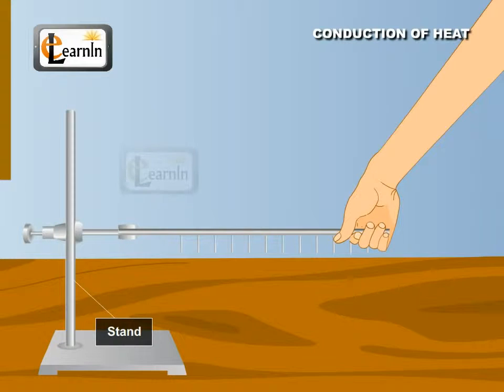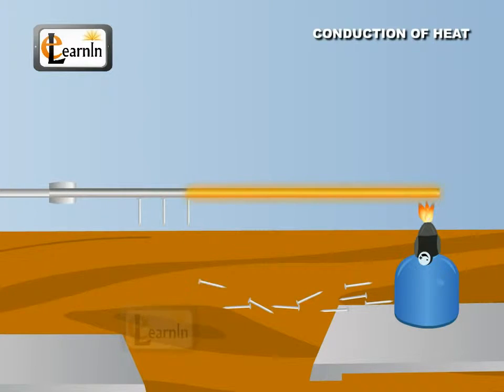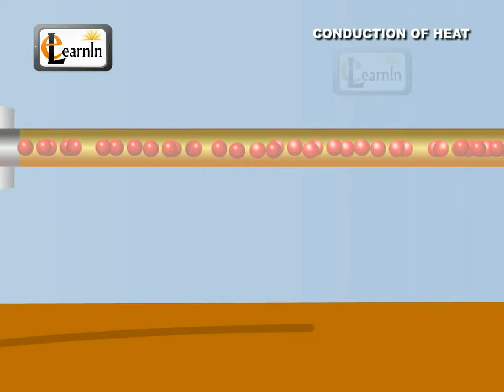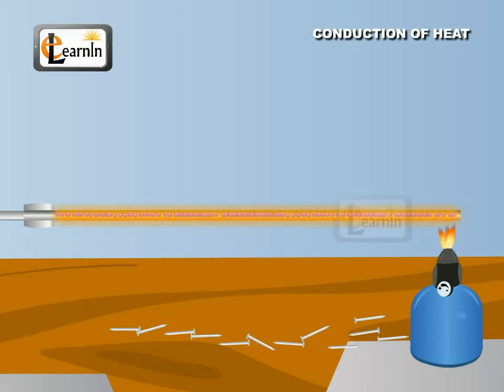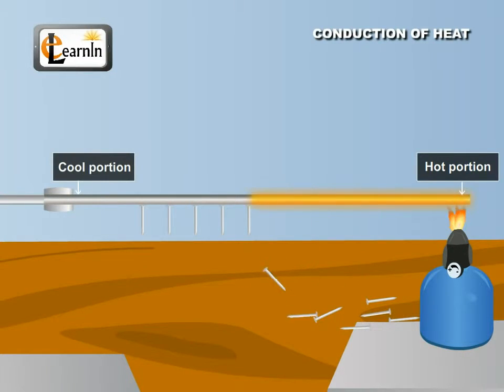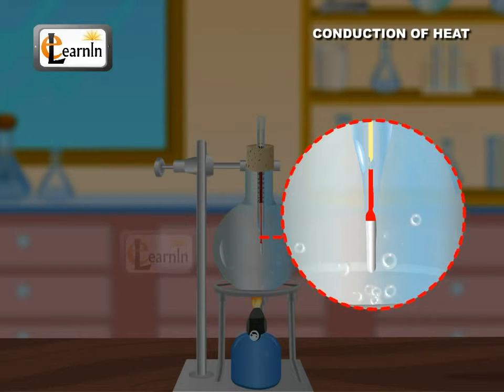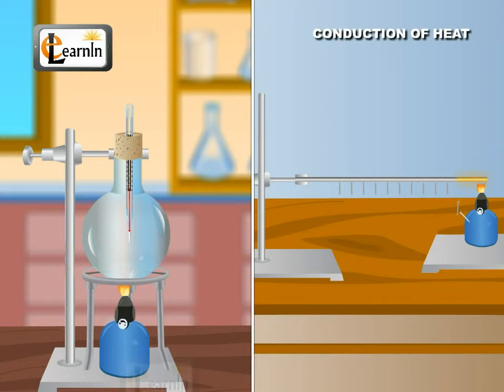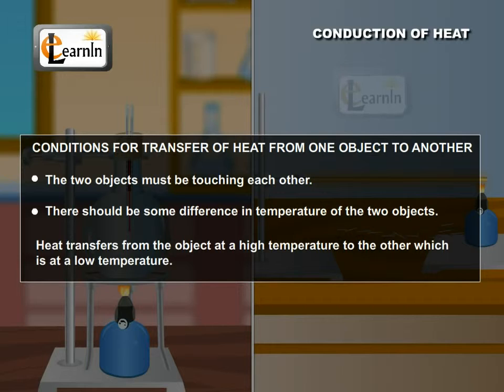Science/Form4/Chapter4/Conduction of heat